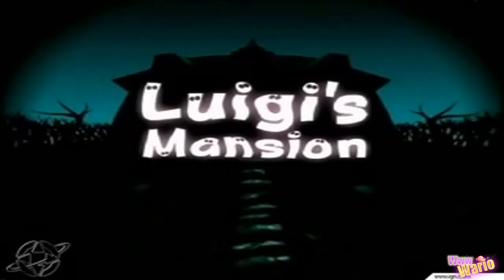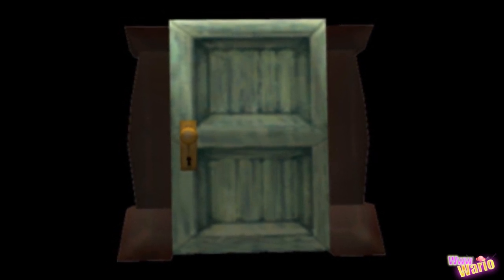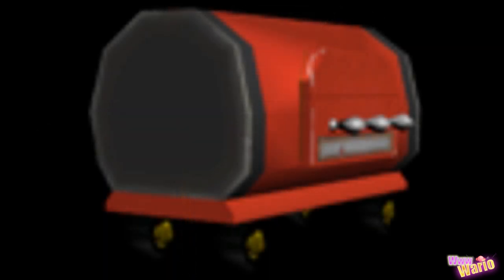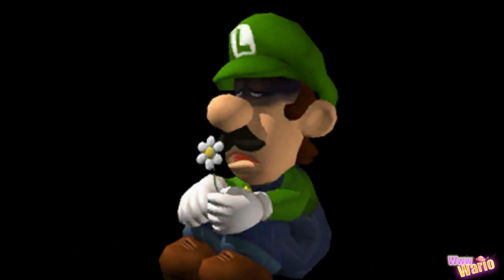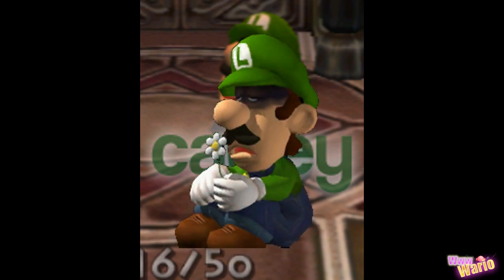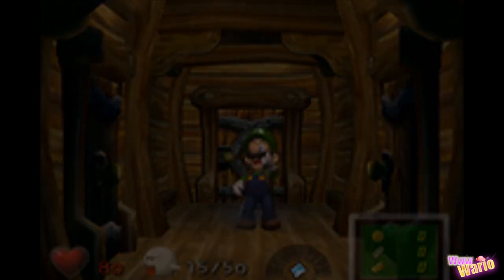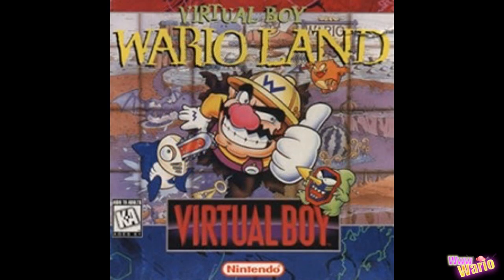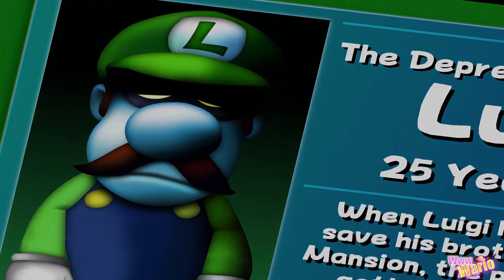Luigi's Mansion Beta PART 2 [GAME SPECULATION]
More beta elements for Luigi's Mansion! Thanks to people who posted comments on my previous video and informed me about this! :D Luigi's Mansion is really a spooky game, isn't it...?

You are awesome, and make sure to stay awesome!